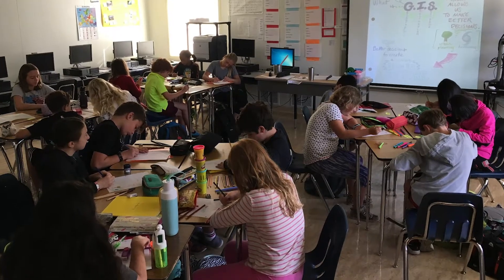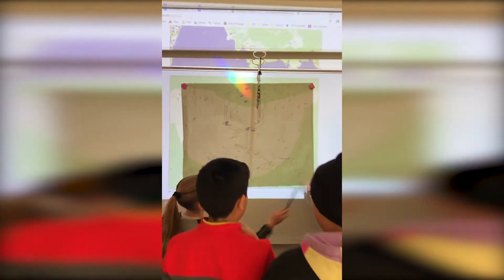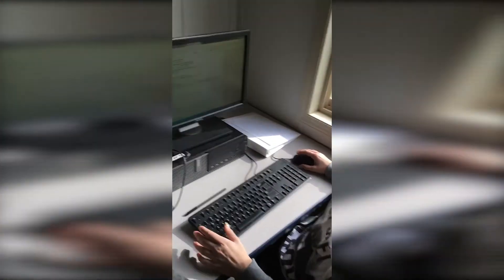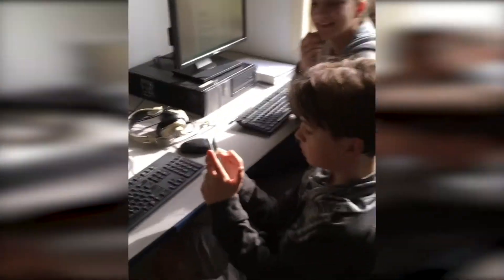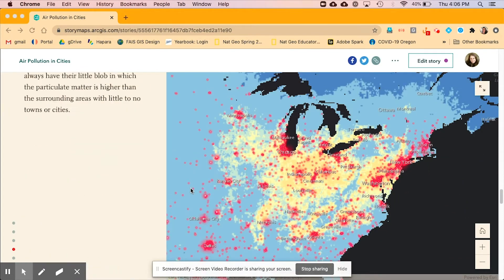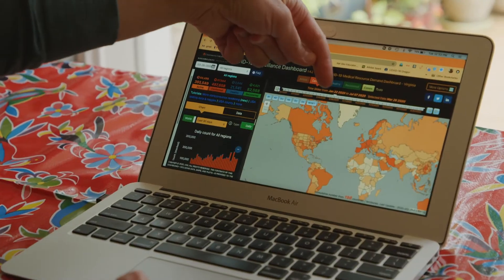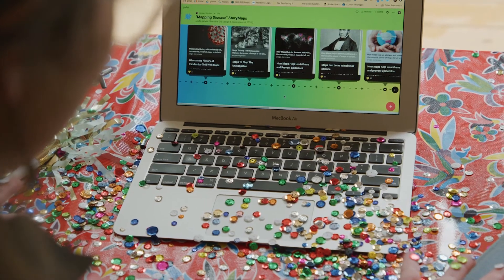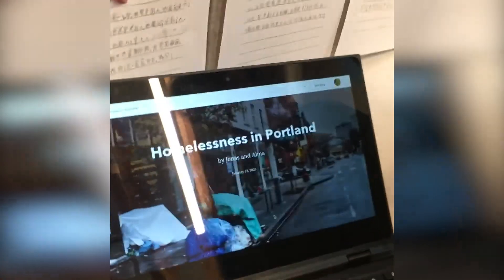ArcGIS Online in my Classroom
I'm Mrs. Sinclair, and I teach math, science, and technology in Portland, Oregon.

I’ve been using ArcGIS Online to promote spatial awareness and design thinking in our middle school for the last four years.